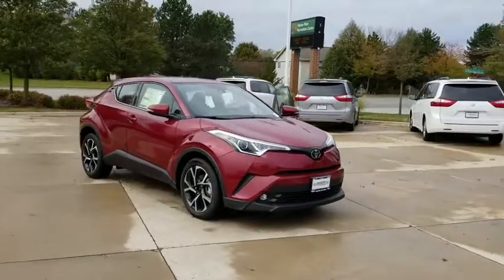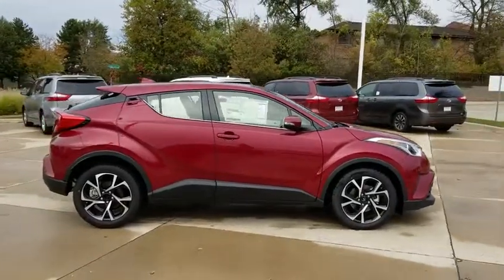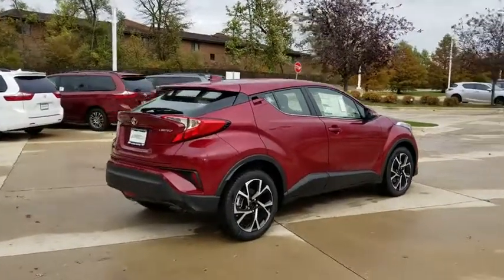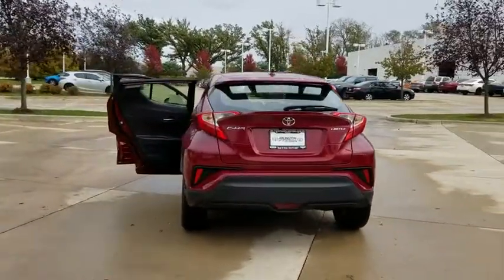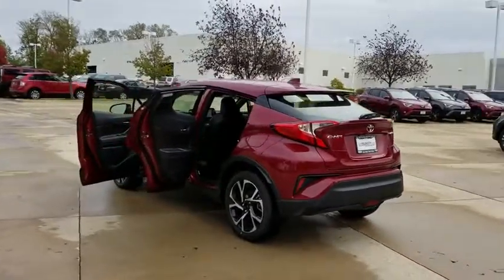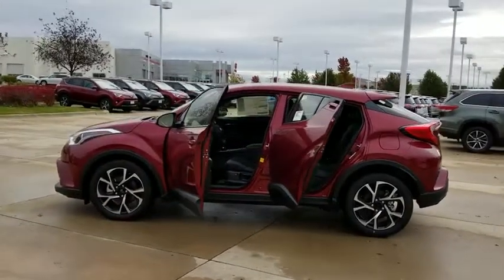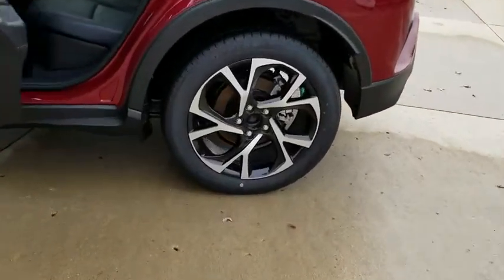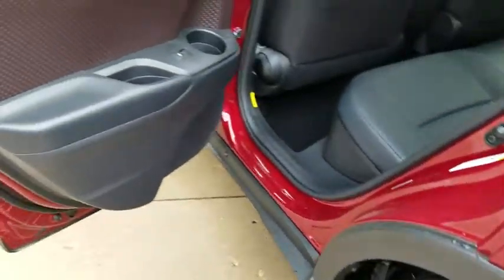2019 Toyota C-HR Schaumburg, Arlington Heights, Buffalo Grove, Elgin, Northbrook, IL 52524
Ruby Flare Pearl New 2019 Toyota C-HR available in Arlington Heights, Illinois at Arlington Toyota. Servicing the Schaumburg, Buffalo Grove, Elgin, Northbrook, IL area.

Arlington Toyota
2095 N Rand Rd

$500 CUSTOMER CASH OR 1.9% Annual Percentage Rates (APR) for 36 months, 1.9% APR for 48 months, 1.9% APR for 60, 3.49% APR for 72 months available to eligible customers who finance a new, unused, or unlicensed 2019 C-HR from Toyota Motor Sales, USA, Inc. (TMS) and Toyota Financial Services (TFS). Offer valid 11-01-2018 through 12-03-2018. Specific vehicles are subject to availability. You must take retail delivery from dealer stock. Special APR may not be combined with any other Customer Cash Rebates, Bonus Cash Rebates, or Lease Offers. Finance programs available on credit approval. Not all buyers will qualify for financing from Toyota Financial Services through participating dealers. Monthly payment for every $1,000 financed is 1.9% - 36 months = $28.60; 1.9% - 48 months = $21.65; 1.9% - 60 months = $17.48; 3.49% - 72 months = $15.41. Bonus cash from Toyota Financial Services on TFS lease contracts only. Must be applied to the transaction. No cash payment will be made to consumer. Offer valid in Illinois, Indiana, Minnesota, and Wisconsin. See your Toyota dealer for actual pricing, annual percentage rate (APR), monthly payment, and other terms and special offers. Pricing and terms of any finance or lease transaction will be agreed upon by you and your dealer. Special offers are subject to change or termination at any time. Offer ends 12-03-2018.